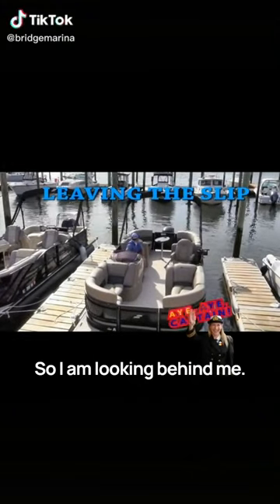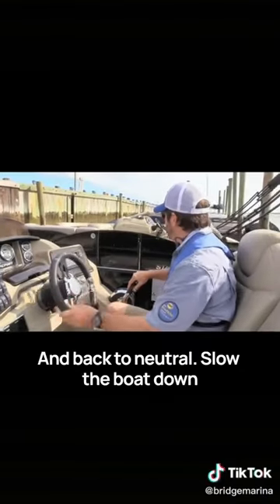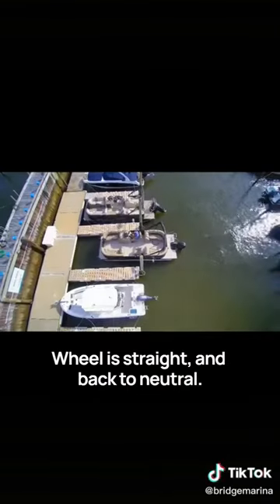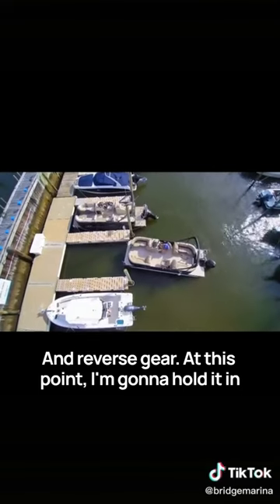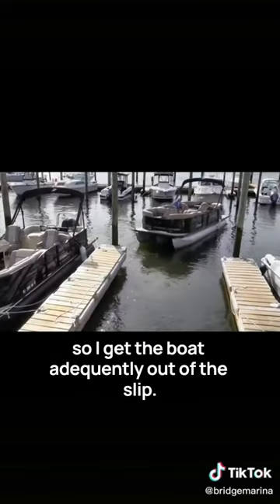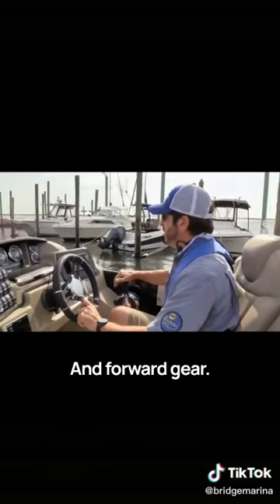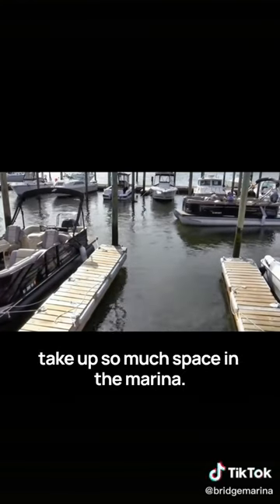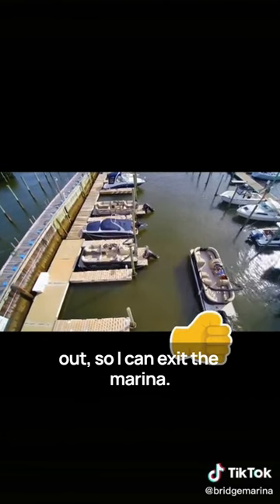Leaving the Slip: Boat Docking How-To from Bridge Marina